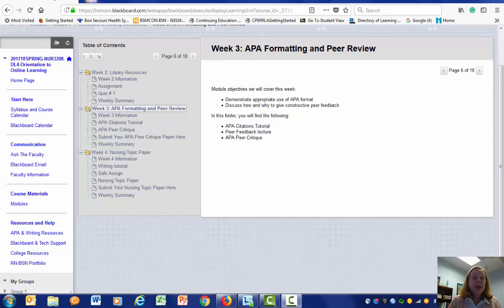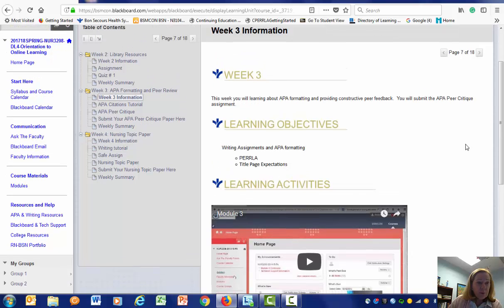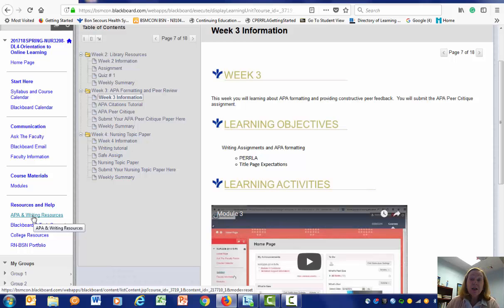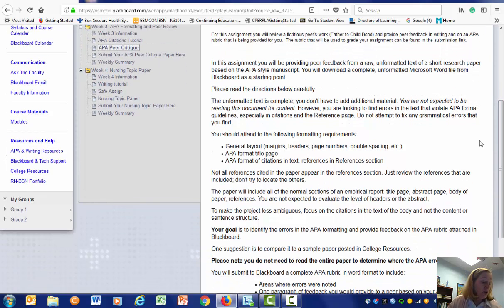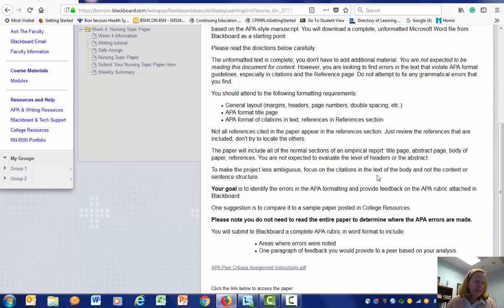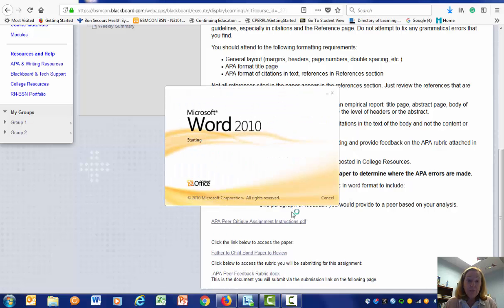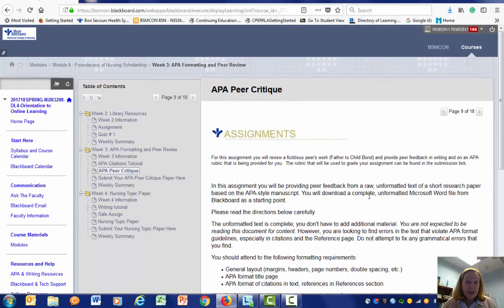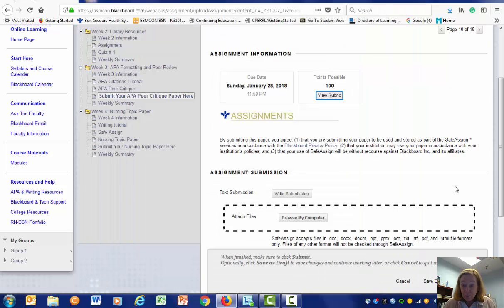3208 wk 3